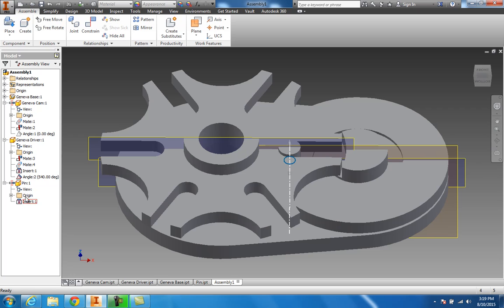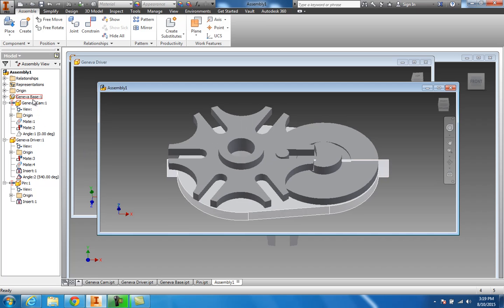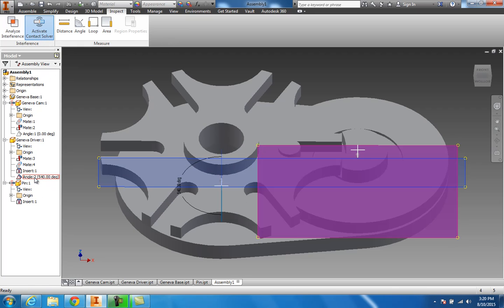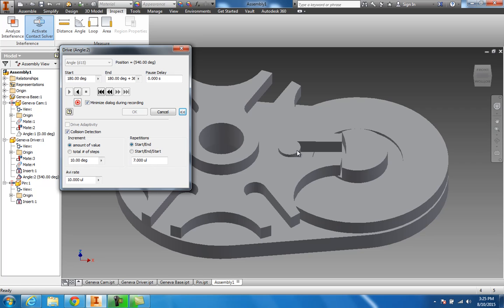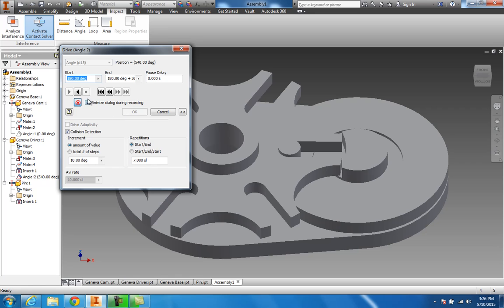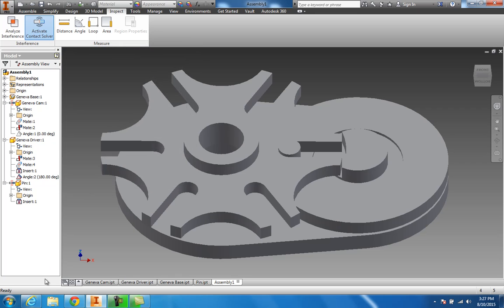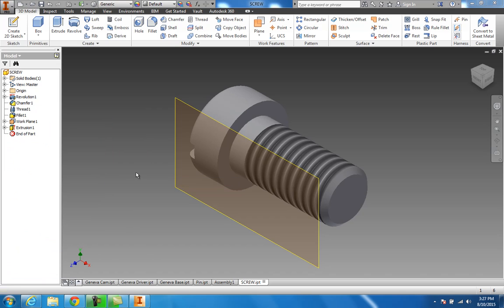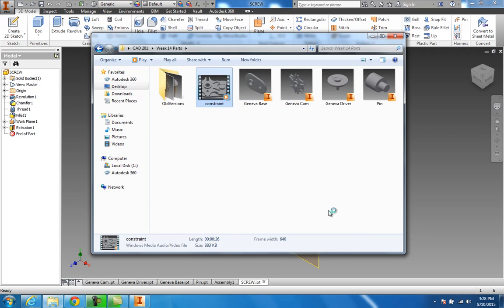CAD 201 Week 15 Project 14